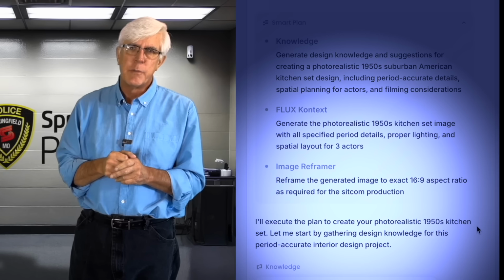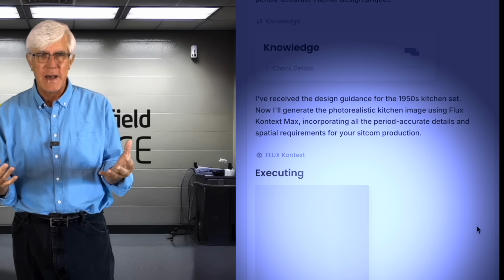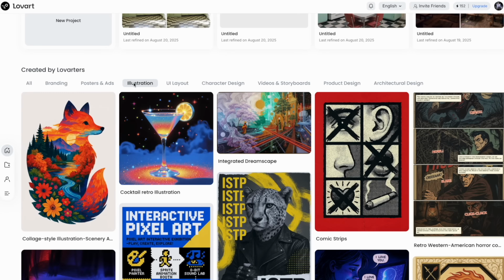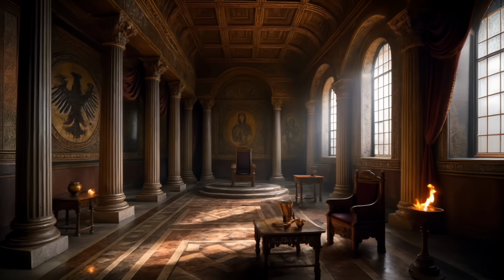iPhone Virtual Production | A PRO LEVEL SET DESIGNER AT YOUR FINGERTIPS!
Lightcraft Jetset on the iPhone is like having a film studio in your pocket.

The Jetset app comes with three options.  Free Version, Pro Version and Cine Version!